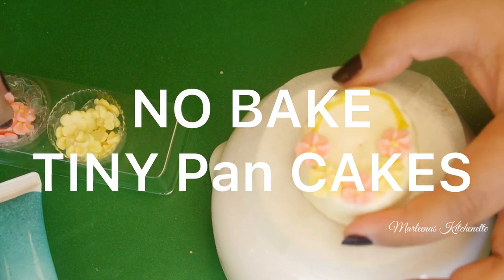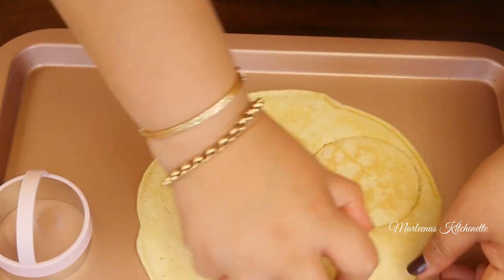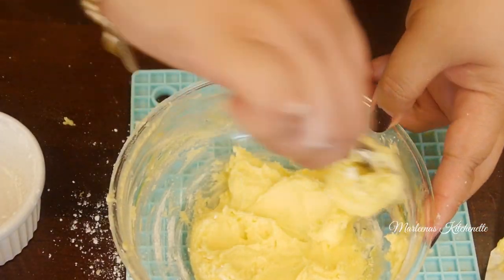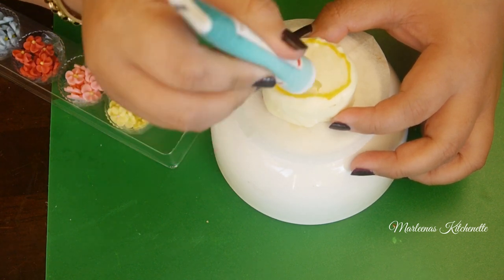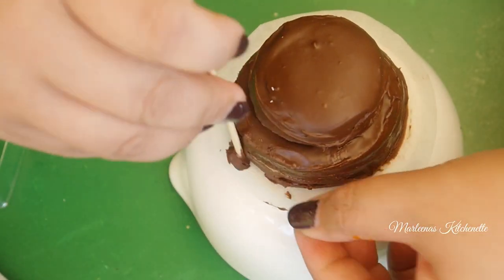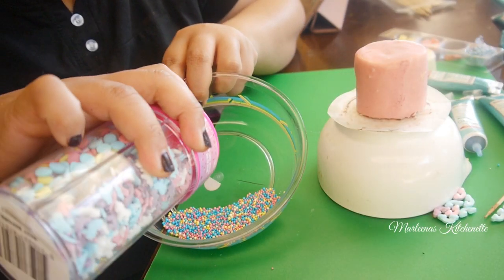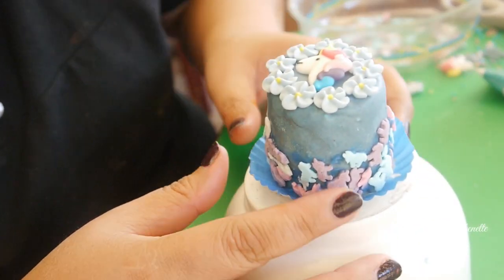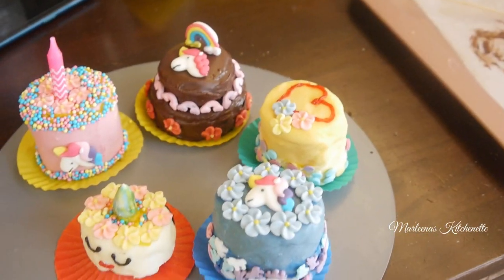Cake Decoration Tutorial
Paano Kumita
Homebase Business
Maliit na Puhunan
How to Earn Money from Home Cake Decoration
Tutorial how to decorate your Cake
Mini Cake
Treat your family with this delicious recipe!
You can also add this to your food business!

HAVE A HAPPY LIFE with your Family and Loved Ones
See you all on our NEXT RECIPE!

Love,
MARLEENA

Be a part of our helping community. Join Marleenas Kitchenette program!

As gratitude to all my SUBSCRIBERS, I am giving away a simple gift from the heart❤️

Please visit my FB PAGE MARLEENAS KITCHENETTE for Mechanics.